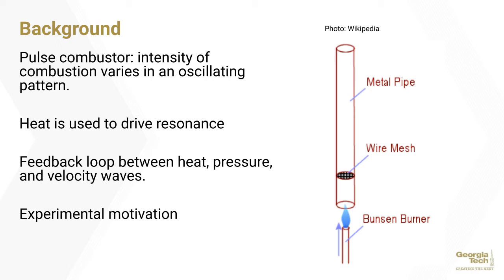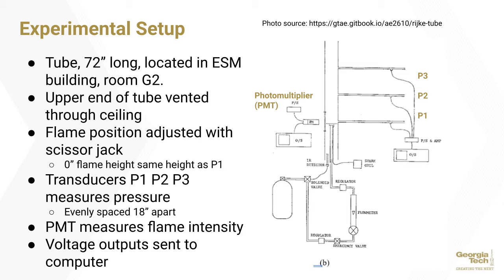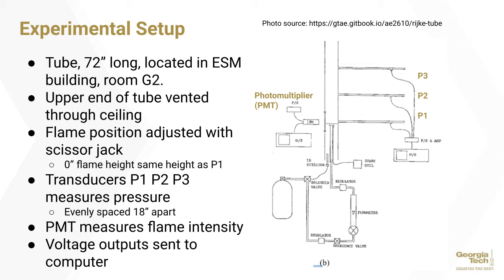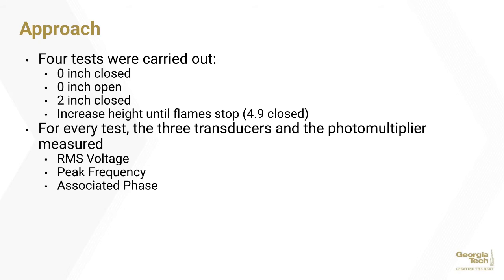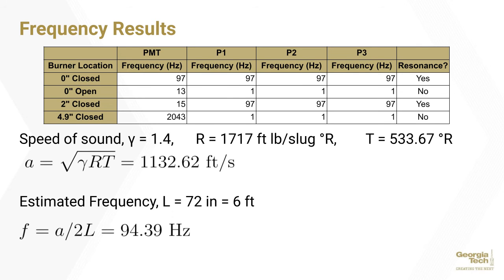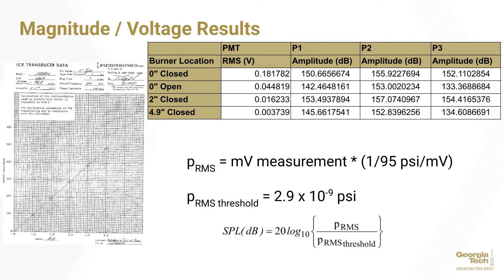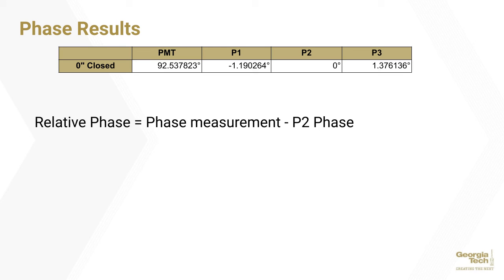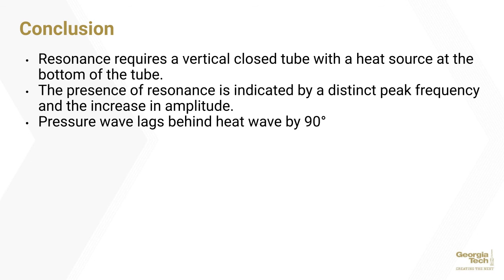AE 2610 Rijke Tube - Chris Nguyen